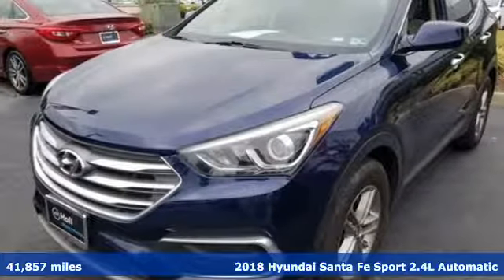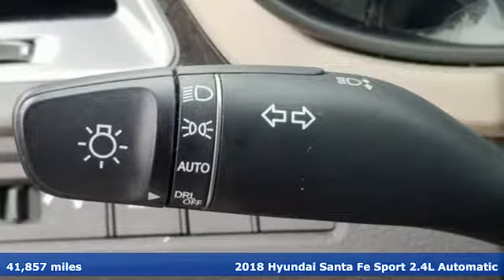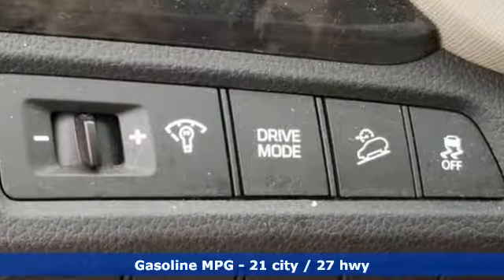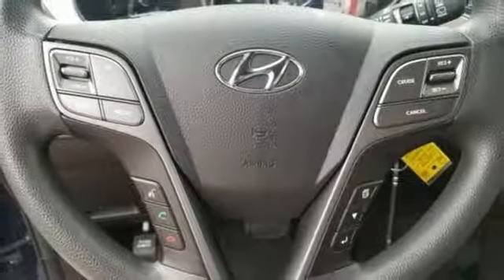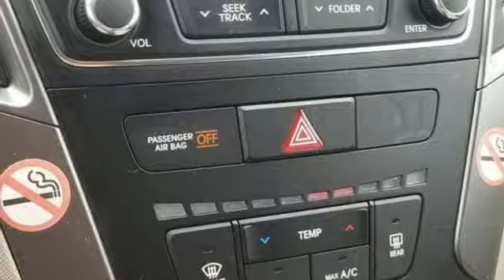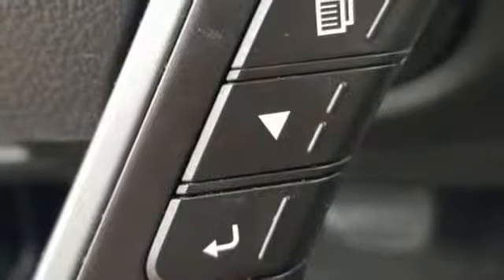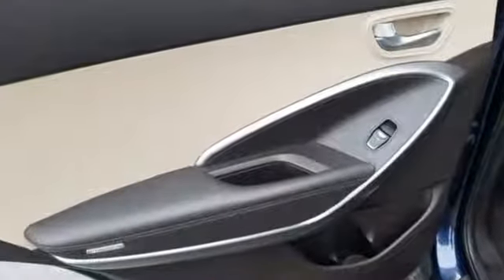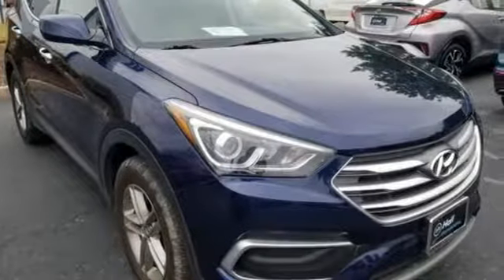Used 2018 Hyundai Santa Fe Sport Newport News VA Norfolk VA, VA 11R3761 - SOLD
Year: 2018
Make: Hyundai
Model: Santa Fe Sport
Trim: 2.4 Base
Engine: 2.4L I4 DGI DOHC 16V
Transmission: 6-Speed Automatic with Shiftronic
Color: Blue
Interior: beige
Mileage: 41857
Stock #: 11R3761
VIN: 5XYZT3LBXJG565588
JUST ARRIVED. PENDING INSPECTION. Clean CARFAX. Blue 2018 Hyundai Santa Fe Sport 2.4 Base FWD 6-Speed Automatic with Shiftronic 2.4L I4 DGI DOHC 16VbrbrRecent Arrival! 21/27 City/Highway MPGbrbrbr*Every Internet Price includes current applicable dealer discounts. Your additional costs are sales tax, tag and title fees for the state in which the vehicle will be registered, any dealer-installed options (if applicable) and a $699 dealer processing fee (Virginia, North Carolina). Prices are subject to change, and prior sales are excluded. While every reasonable effort is made to ensure the accuracy of this information, we are not responsible for any errors or omissions contained on these pages. Please verify any information in question with the dealer.

Address:
12872 Jefferson Avenue